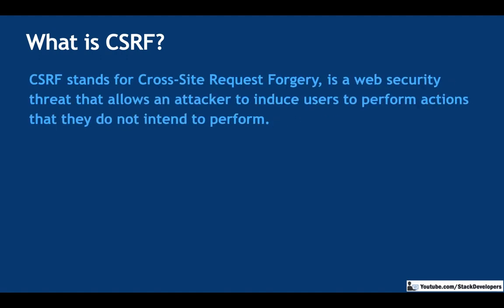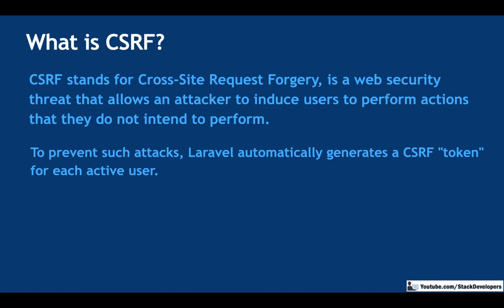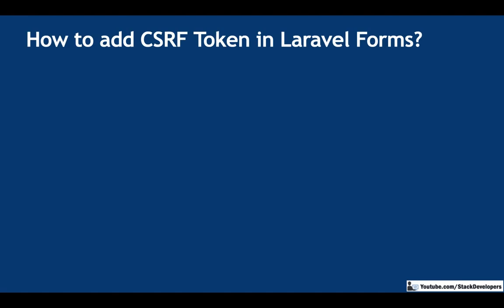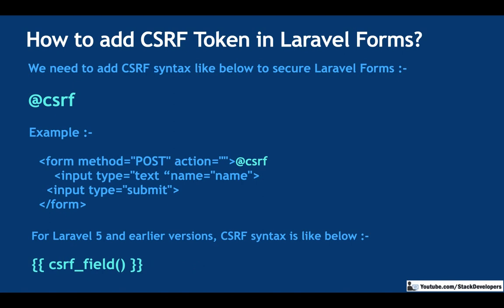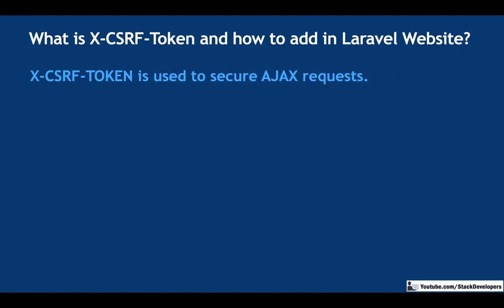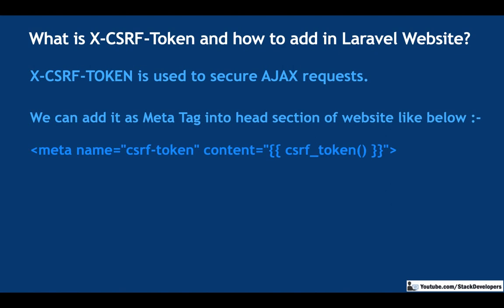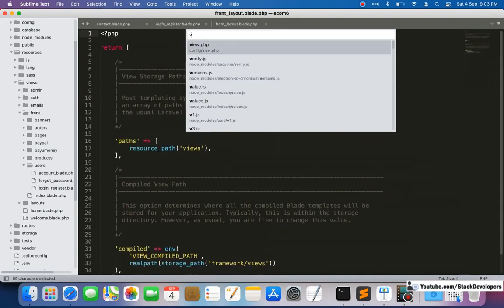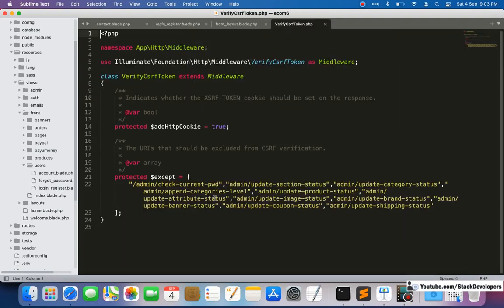#6 Laravel Interview Questions | Laravel CSRF Tokens Interview Questions/Answers | CSRF Protection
Welcome to Laravel Interview Questions and Answers. In this video, we are going to learn about Laravel CSRF Tokens that we can expect in Laravel Interview.

These Laravel Interview Questions and Answers will help the students to clear the Laravel Interviews.

More Interview Questions and Answers of Laravel comes in next video... please stay tune..